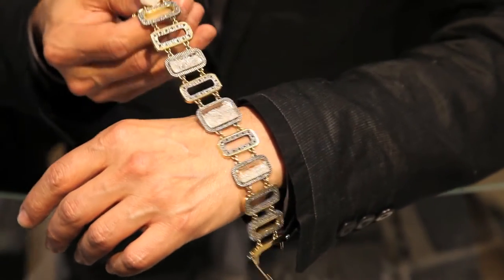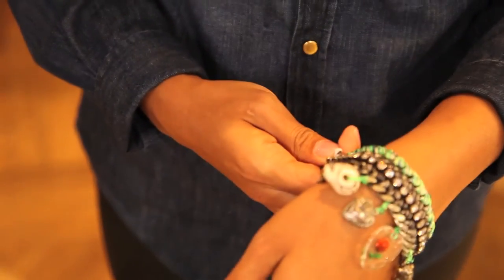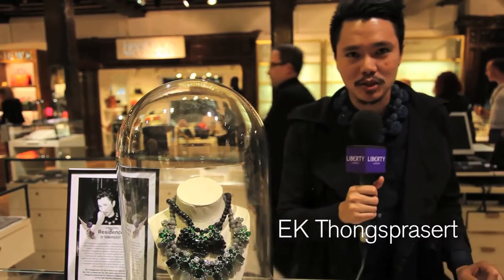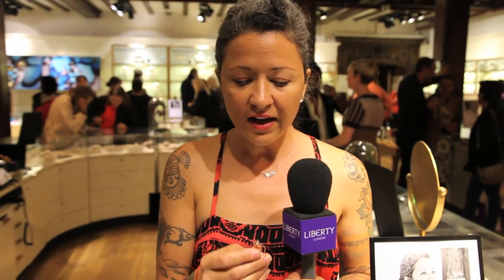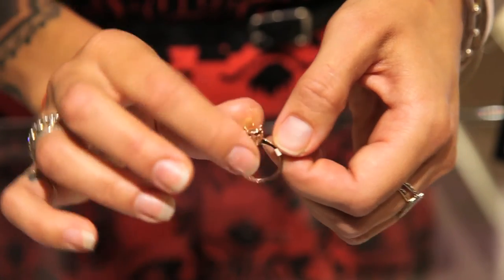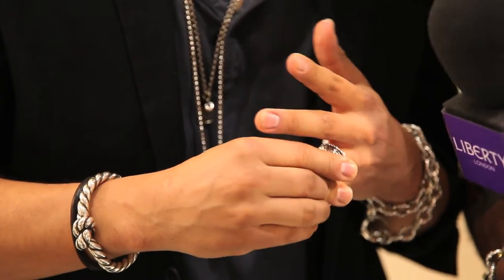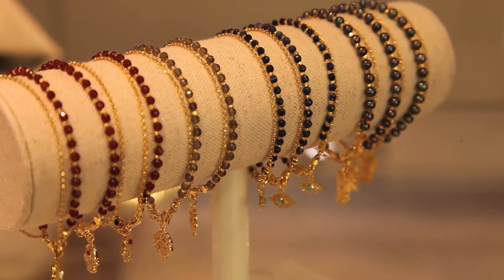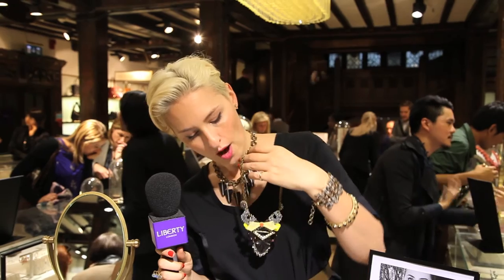MEET THE DESIGNERS at Jewellers En Residence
Join us this Friday and Saturday for more exclusives, international guest stars and glittering events during Jewellers en Residence -- and help celebrate the launch of our fantastically curated new Jewellery Emporium in true Liberty style.

Still to come they'll be guest appearances from Anna Sheffield, Carolina Bucci, Ruth Tomlinson, Moritz Glik plus Thomas Khadafy and Martin Cornejo from Diamyo.

If you want to get creative, visit Lisa Salzer of Lulu Frost to create your own charm bracelet or necklace using her Vintage or Plaza number collection or choose your own friendship bracelet with La Mome Bijou.

Don't miss your complimentary engraving with the purchase of Monica Vinader pieces, personal gemstone colour consultation at the Pomellato counter, or the chance to have meet Astley Clarke's magical talisman who'll help you choose your perfect charms.